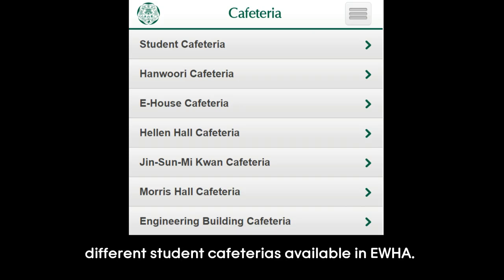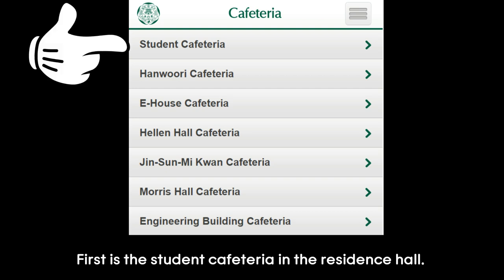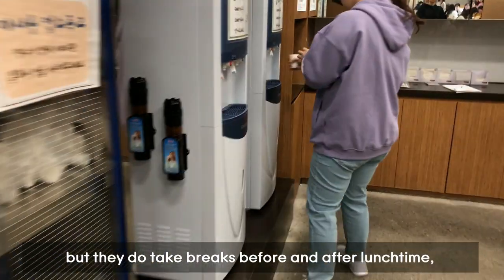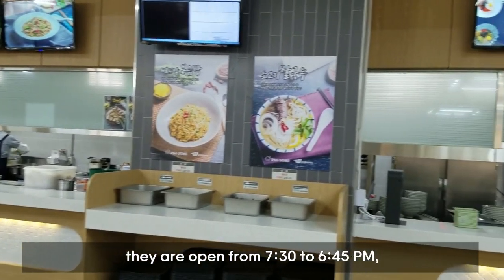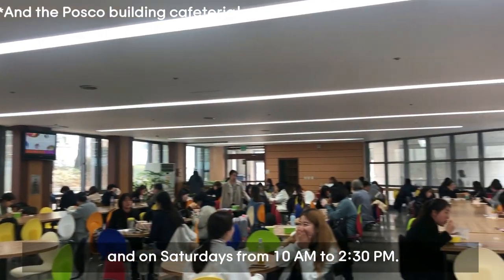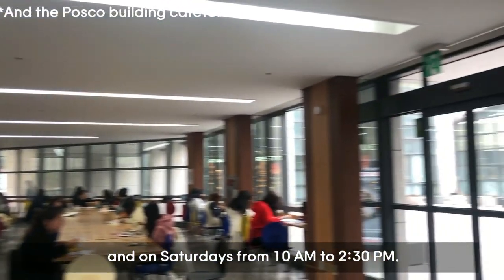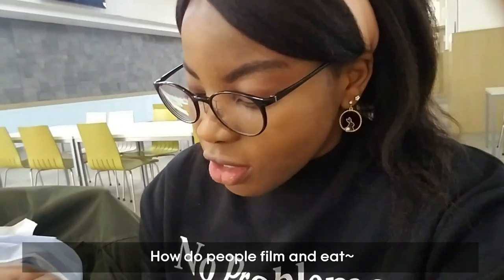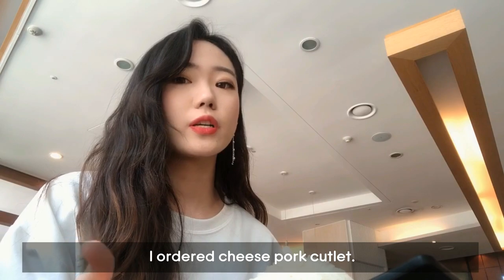Cafeterias in Ewha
Ewha has a lot of places for students to eat. Cafeterias range from residential to publicly opened cafeterias to tourists.